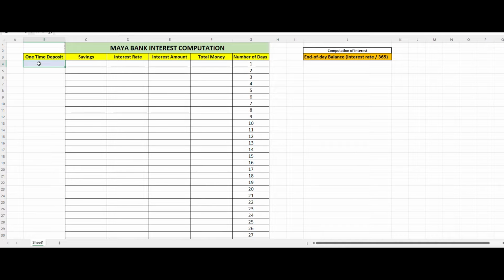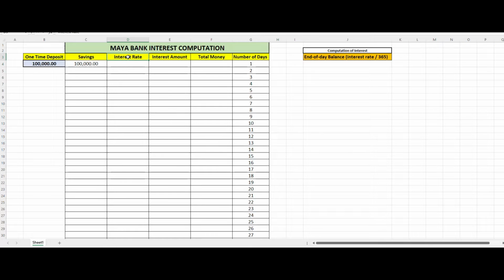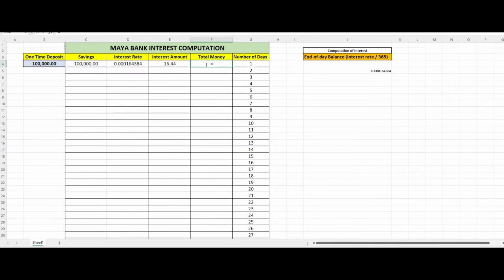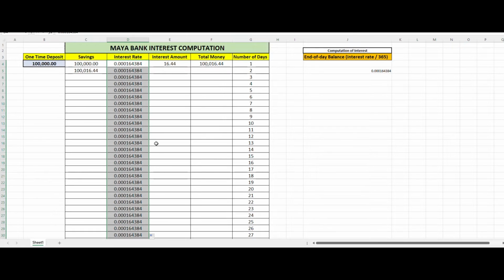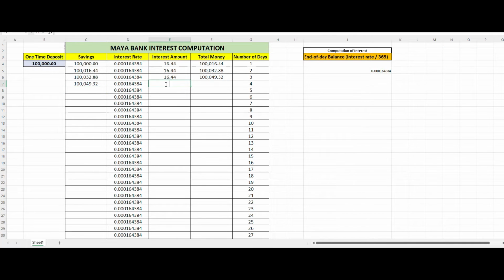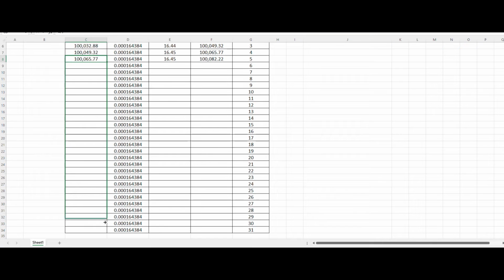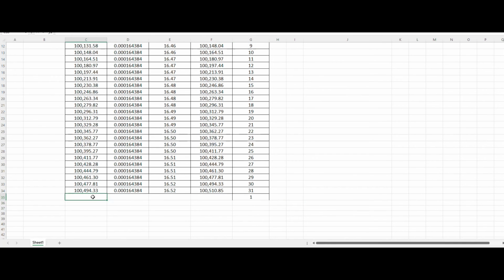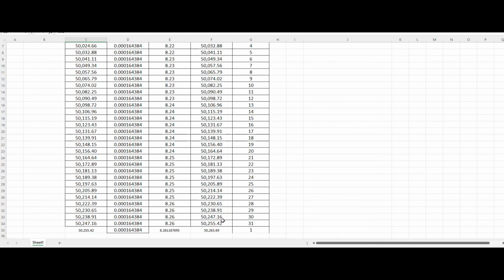HOW YOUR MONEY GROWS EVERYDAY IN MAYA BANK SAVINGS ACCOUNT || INTEREST COMPUTATION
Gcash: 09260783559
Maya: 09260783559